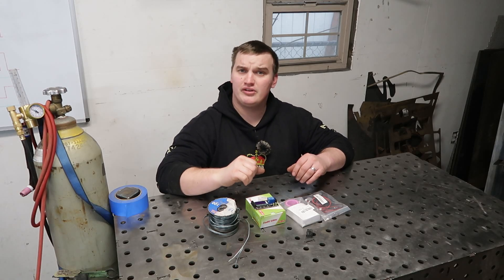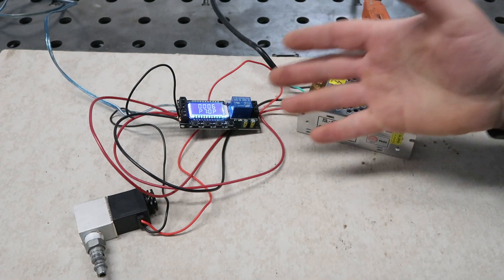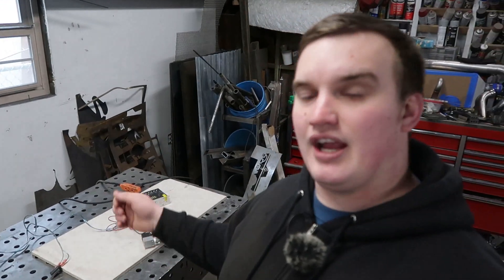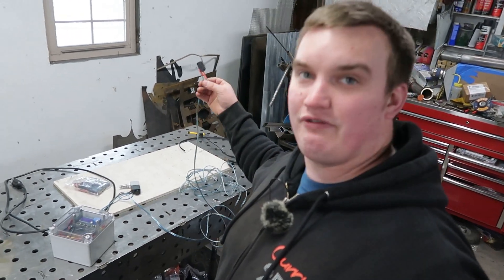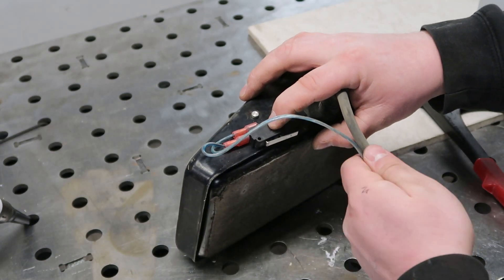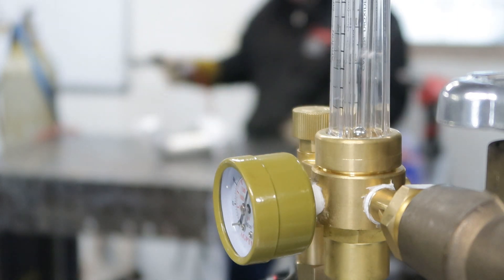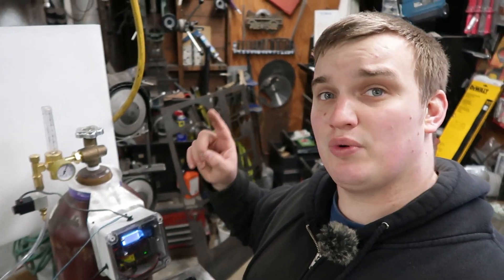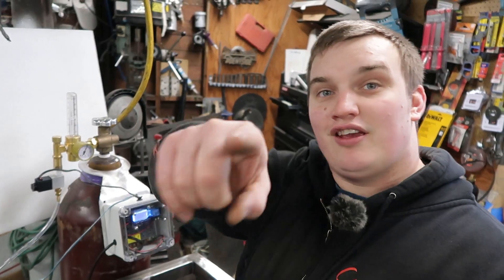Purge timer ( DIY )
Argon purge timer
In this video I build a tool the  that will help me save Argon gas and money

**Timer relay link ***
** power supply Link***
** Air solenoid link **
** enclosure link **
** switch link **